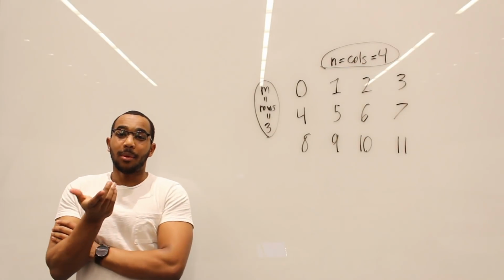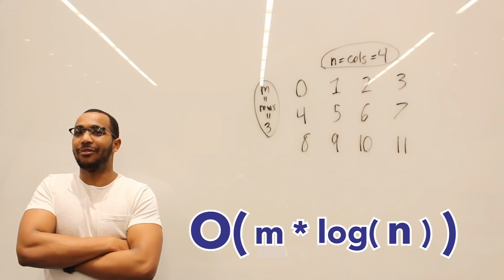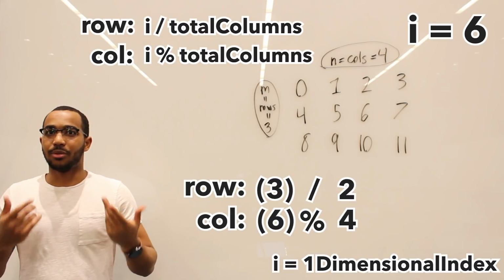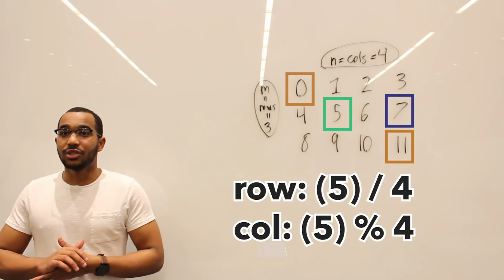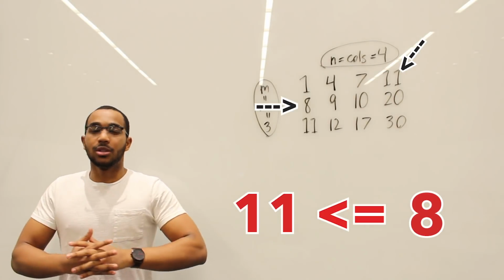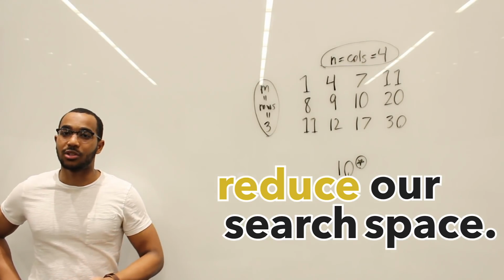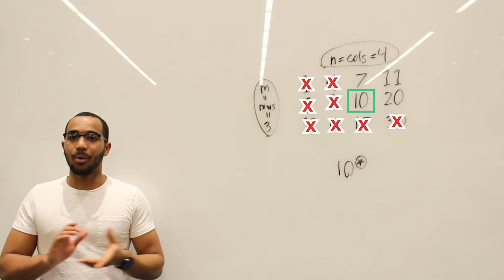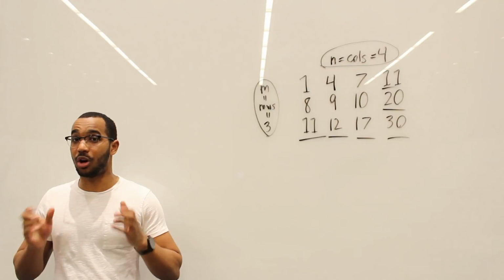Search A 2D Sorted Matrix - Fundamentals of Search Space Reduction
📹 Intuitive Video Explanations
  🏃 Run Code As You Learn
  💾 Save Progress

Question: There are 2 versions.

Version 1: Every row is sorted left to right in non-decreasing order. The first integer of each row is greater or equal to the last integer of the previous row.

Version 2: Every row is sorted left to right in non-decreasing order. Every column is sorted top to bottom in non-decreasing order. There are no guarantees that the first item of any row or column relates to the last item in the previous row or column.

Sorted. Binary search is very likely. Investigate, how do we reduce our decision space?

Our first answer does not need to be logarithmic (it is so crucial you understand logarithms and what they mean. you need to know your complexities to refine answers and notice avenues to better solutions).

The key to search problems is that you notice the fundamental decision we can make to reduce the problem.

...more notes I wrote...